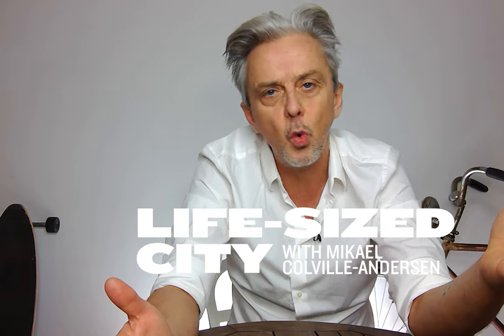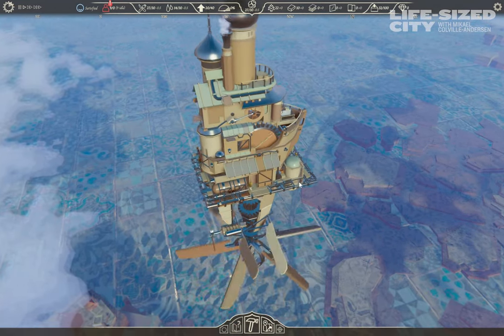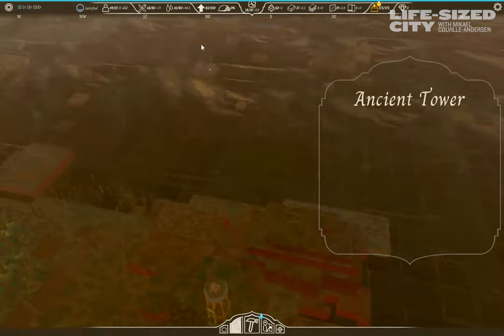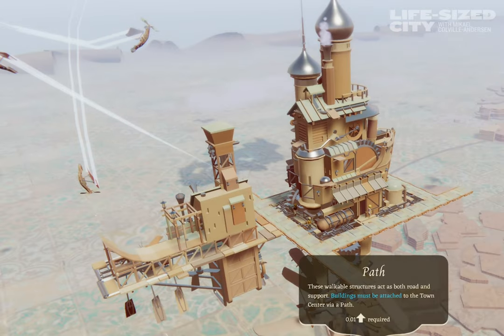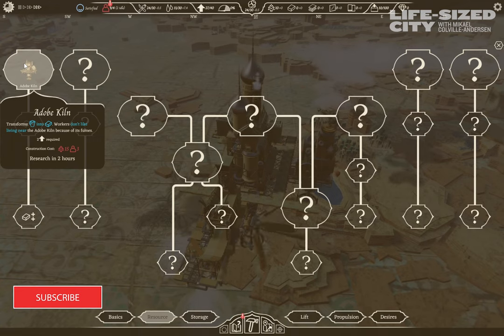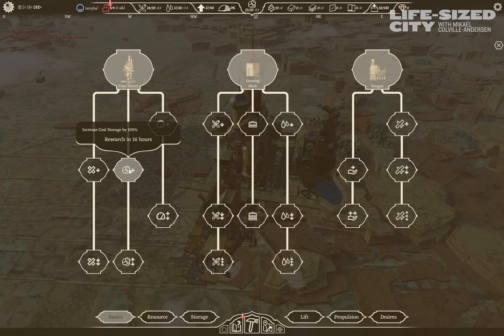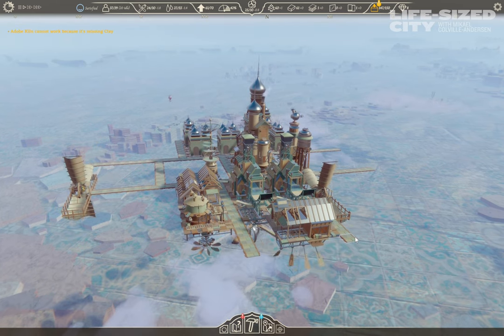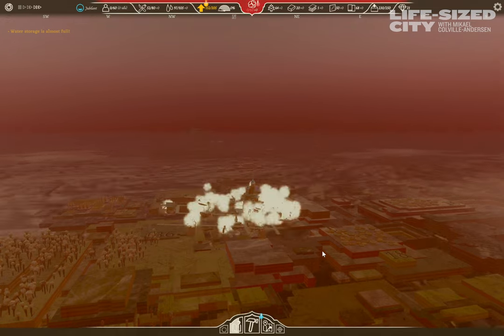An Urban Planner Plays Airborne Kingdom City Building Game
Mikael checks out the new Airborne Kingdom game. It's being sold as a "city building" game in the sky, so what does an urban planner think of it?
Mikael includes some tips and tricks for getting started, a brief walkthrough and first look,  as well as his verdict about whether this is actually a city building game.

The music used is from the game.

0:00 Intro
0:50 Getting Started
2:08 Tips and Tricks to Start
4:13 Pros and Cons
5:41 The Verdict